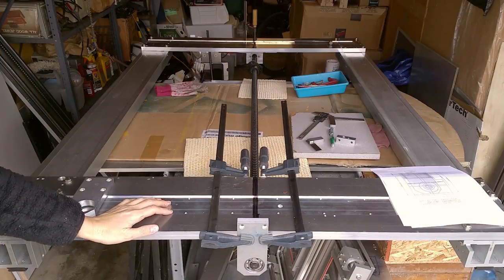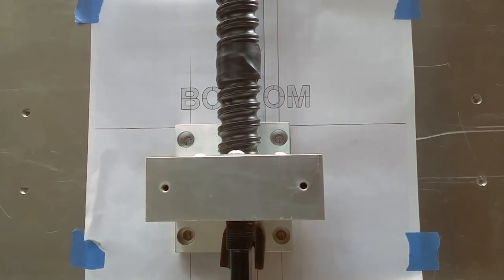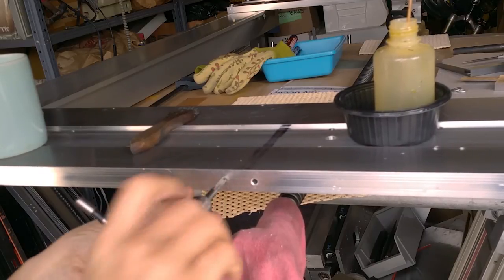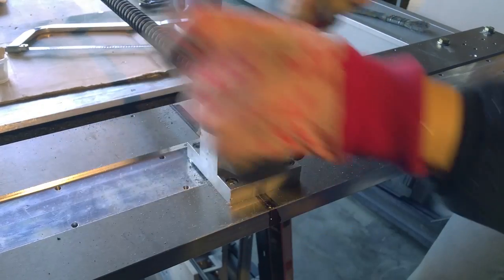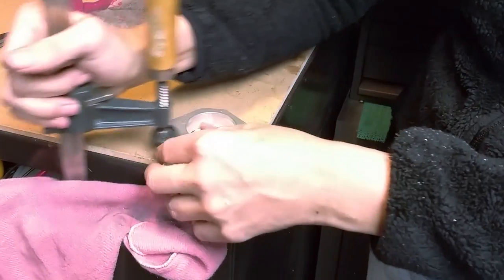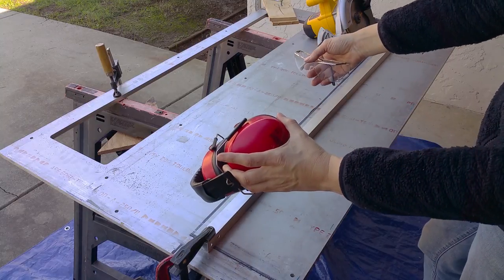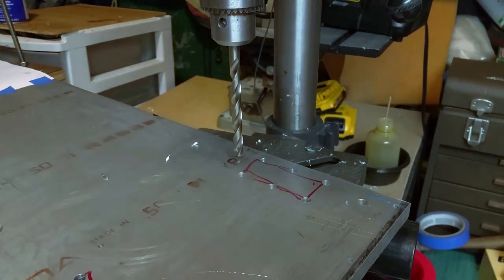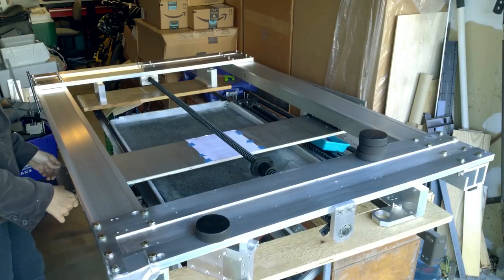Recycled CNC Part 03 - Fitting the Ballscrews and Gantry Bottom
After a opening message.

The ballscrew is mounted. I cut the bottom gantry plate, drill it, and bolt it to the linear bearings.

More chips!

Thank you for the donation, James. L. It cheered me up. : )